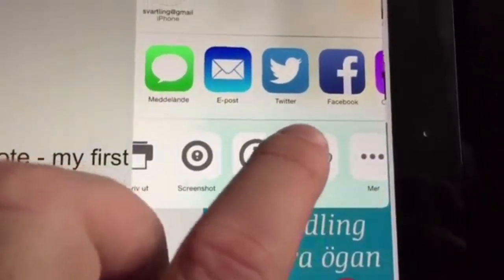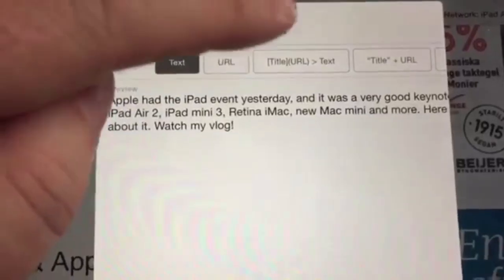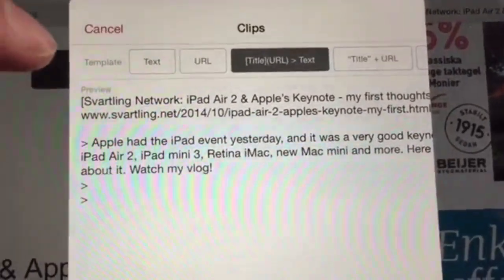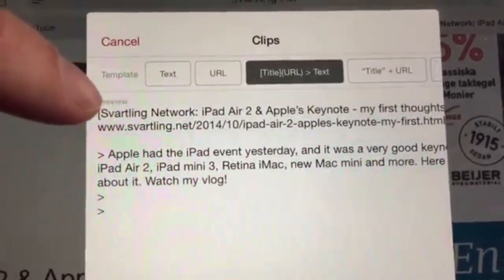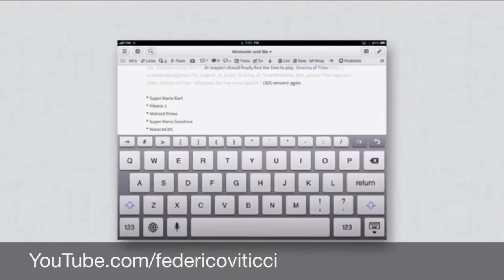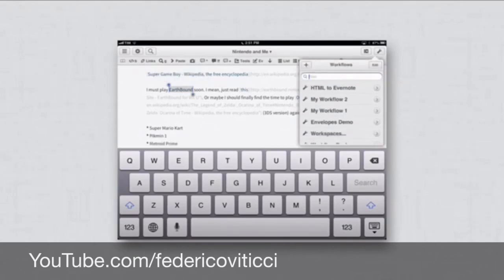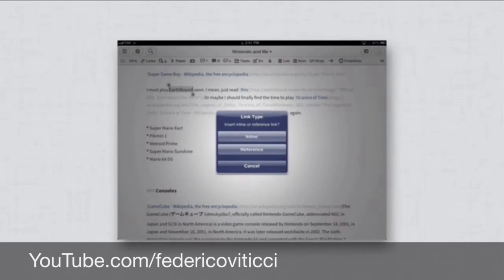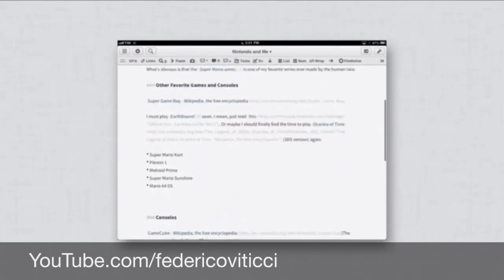Many people don't know what you really can do on the iPad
Almost every day I see and get comments from people that doesnt know what you really can do on the iPad. They don't really know how advanced it is. If you know the tricks and what apps you should use, the iPad get practically unlimited. Personally I am sure that those people that says that they prefer using their computers over the iPad when creating content, doesn't know how to do it on the iPad. Watch this vlog with my thoughts on this!

Watch related videos from the Vlogs playlist (sorted from oldest to newest)